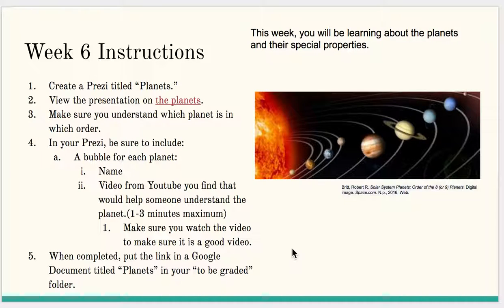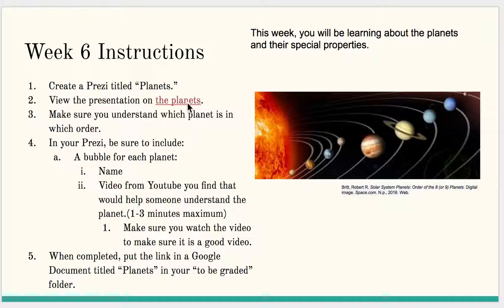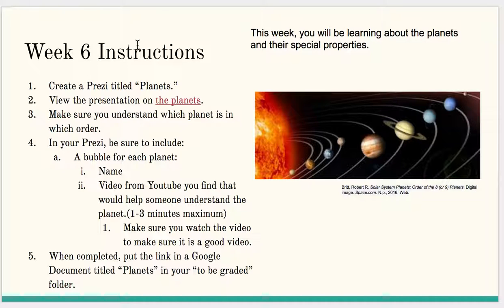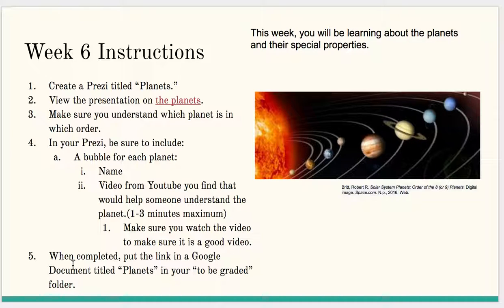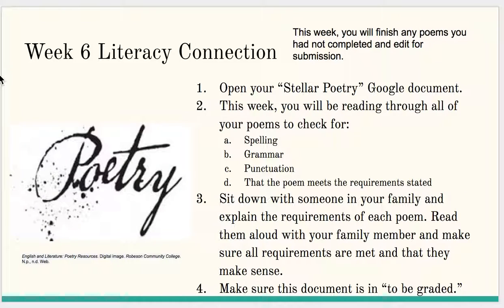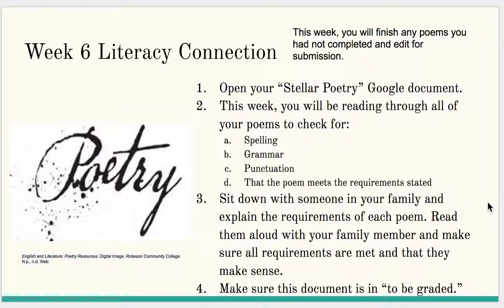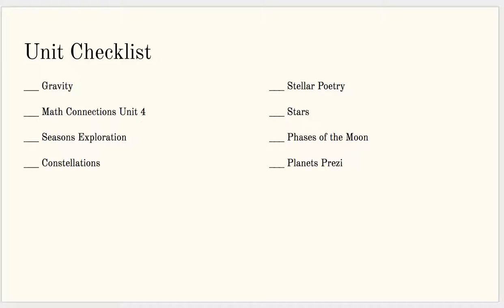G5, U4, W6